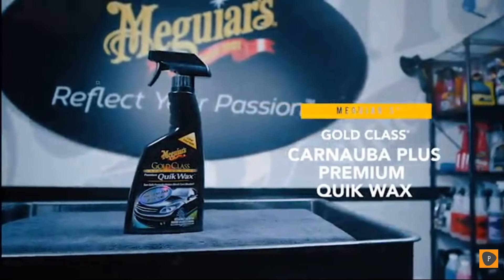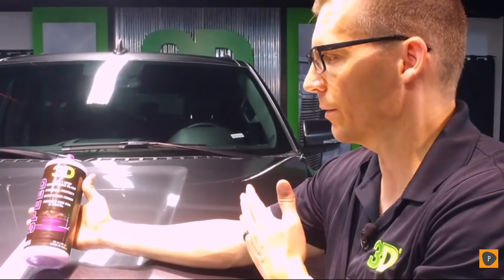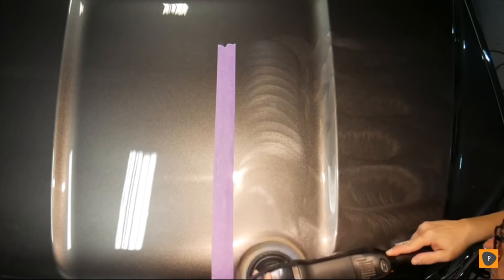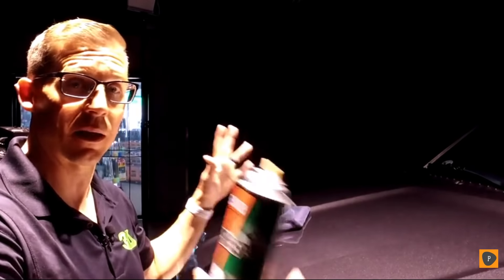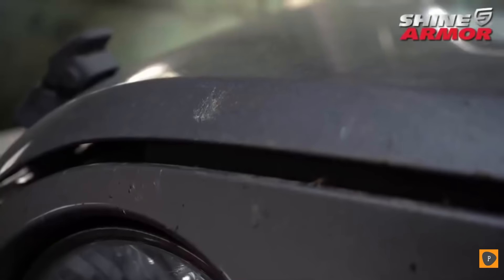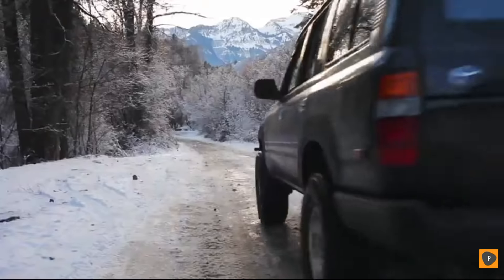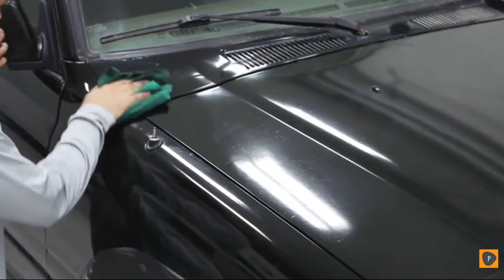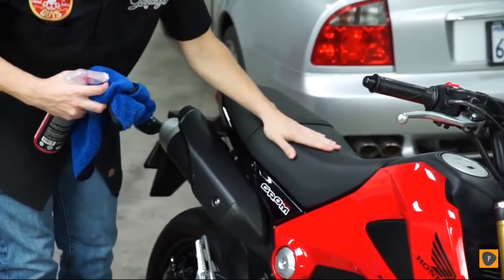Best Car Wax in 2019 - Top 6 Car Waxes Review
Links to the best car waxes we listed in today's car wax review video:
1. Meguiar's G7716 Gold Class

2. HD Speed All in One Polish/Wax

3. Shine Armor Fortify Quick Coat

4. Meguiar's G18309 Ultimate Fast Finish

5. Turtle Wax T-3KT Black Box Kit

6. Chemical Guys WAC202

In today's video we reviewed the top 6 best car waxes on the market in 2019. We made this list based on our personal opinion and we ranked them in no particular order after doing our research based on their price, durability, brand reputation and more. Waxing a car is one of the most important steps when detailing a car. Car wax makes a car look shinier and prettier, but also helps seal and protect the paint from contamination, pollution, dirt, dust, water, and more. Thanks for watching and if this car wax review was helpful to you, please remember to leave a like and subscribe to our channel to see more videos like this in the future, and if you have any questions related to the spray car waxes listed here, leave a comment down below and we will get back to you as soon as we can.